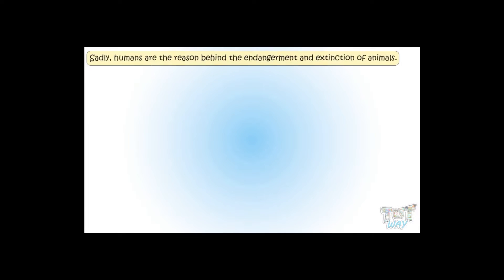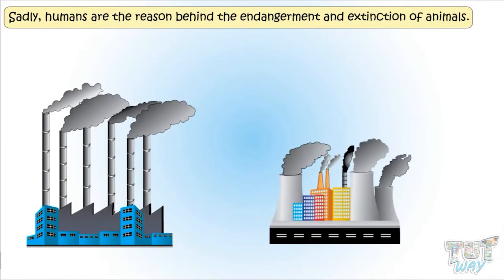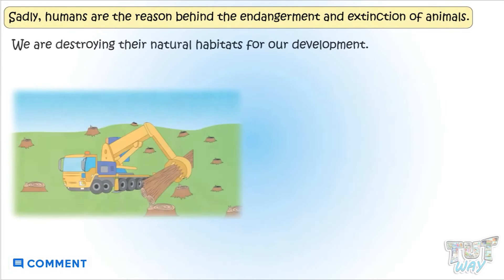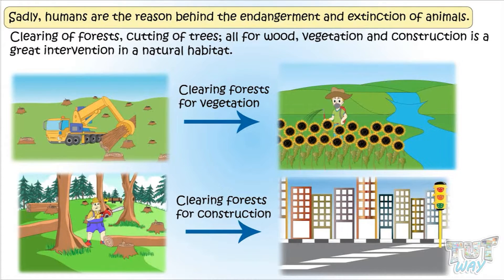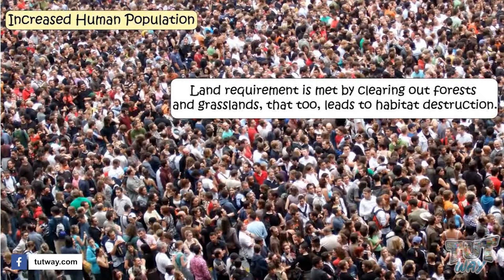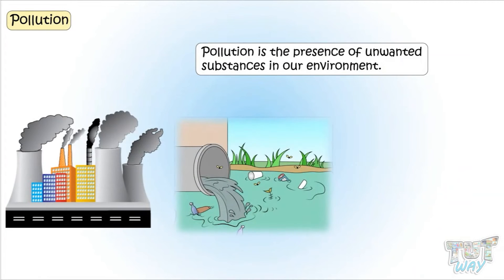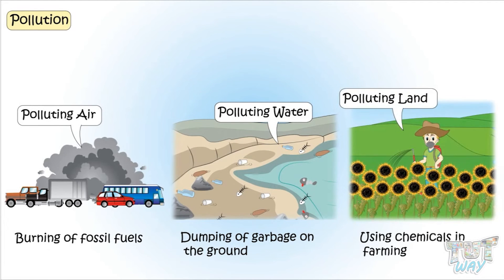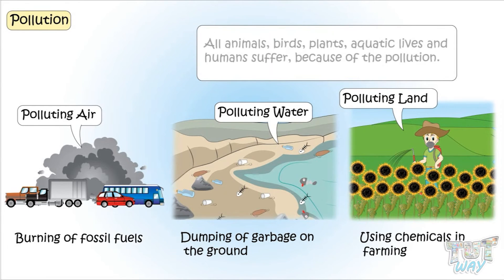Habitat Destruction Human Impacts on Biodiversity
Human Impacts on Biodiversity | Increased Human Population | Pollution | Ecology, Environment | Science
Habitat Destruction- Human Impacts on Biodiversity - Science
Educational video for children to learn about habitat destruction.  I hope you liked our video.
Urbanization
• Extinct species
• Examples of extinct species
• Endangered Species
• Examples of endangered species
• Habitat destruction
• Human activities responsible for habitat destruction
• Clearing forests for vegetation
• Clearing forests for construction
• Urbanization
• Increased human population
• Pollution
• Oil Spill
• Overhunting